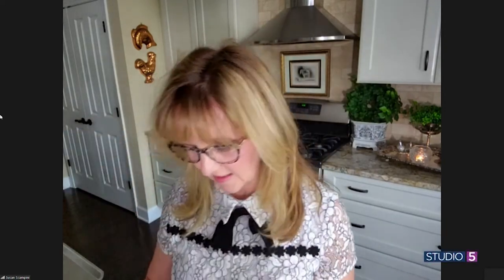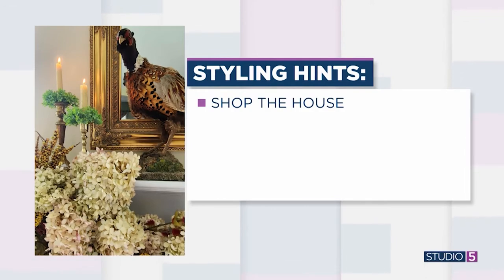Create a chic mantle piece with... chicken wire? How to achieve an asymmetrical look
This year, we think you'll see more asymmetrical mantle displays for holiday home décor. This is adding visual weight to one side of the arrangement, and you'll want to know how designers do it. We have the scoop on the chicken wire mantle hack you'll use again and again.

Susan Scampini with Hen and Horse Design, is one designer leading the way with this look.

Find more ideas from Susan on Instagram, @henandhorsedesign.